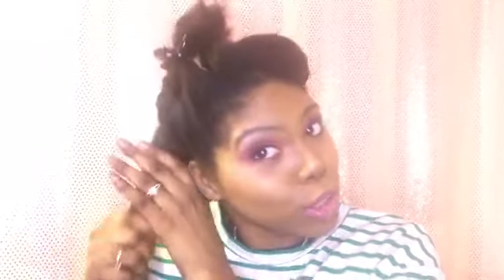Rice water for hair growth # week 2 plus length check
Fermented rice water for hair growth . This is my second week update using the rice water in my hair so far I like it. I wanted to do a length check so at the end of my rice water experience I can see if my hair actually grow or not.

Week 1 video go check it out if you missed how I make my fermented rice water for hair growth

Ig Memeyaz
Snapchat Memeyaz

I don’t own the rights to any of the music in this video